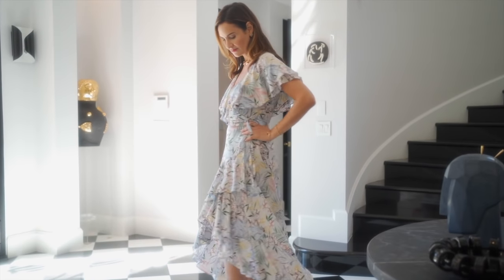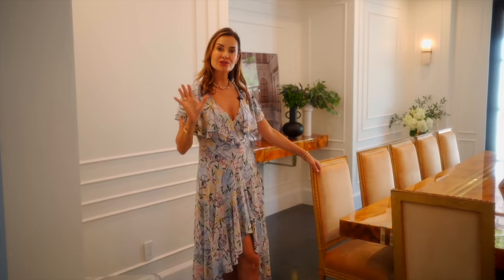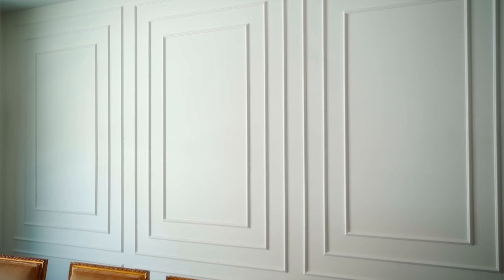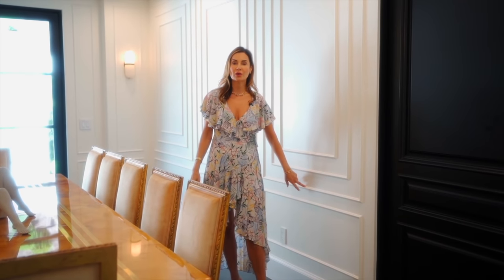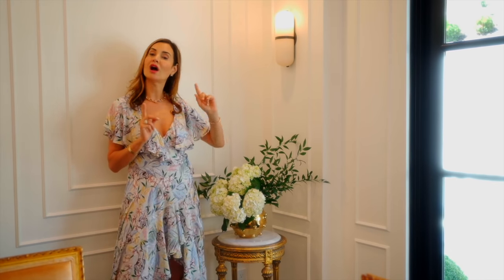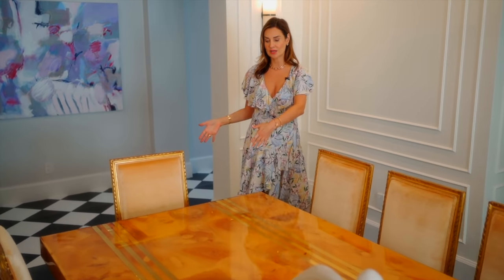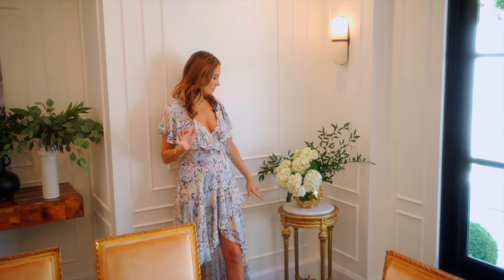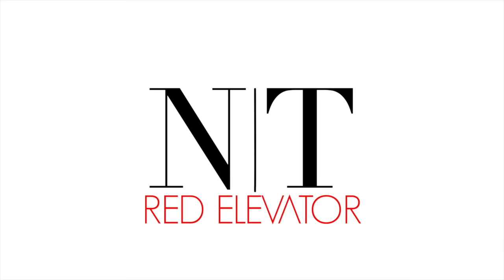DREAM DINING ROOM TRANSFORMATION | RED ELEVATOR | NINA TAKESH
Pill Form Sconce
Mouille Ceiling Light

My Outfit:

Hello everyone, and welcome back to this week's episode of Red Elevator. I am so SO excited to be sharing with you today my newly renovated dining room! There are so many fantastic new improvements I just had to share. I decided to go from a gray-painted wall to a pure white color with panels applied directly to the wall. The molding is to die for. It's always crucial that the panels stay low to elevate ceilings. To give the room a more airy feeling, I placed four sconces and changed the linear pendant light to a mid-century light. I always recommend mixing up your pieces, so I set some vintage chairs around the wood dining room table I found at an estate sale. If you can take advantage of spending less money on your furniture, why not go ahead and do that! A little touch of decor can go a long way with wall art and other accessories. Don't be afraid to get creative and change your space around!

About Nina
Nina Takesh was Founder, CEO, and creative force behind the Luxury Brand Petit Tresor.  A brand that was recognized in the baby world by clients such as Gwen Stefani, Jennifer Lopez, and Madonna among many others.  With her experience in retail, interior design, and having worked in Paris at Fashion house Guy Laroche it was only a matter of time before Nina branched into the world of Interior Design. With her experience in home staging, furniture design, and set design, Nina's passion for interiors comes across in her meticulous attention to detail and her inspiring sense of balance and aesthetics.